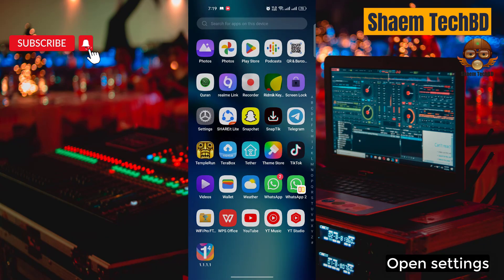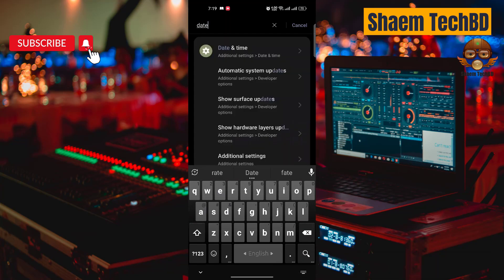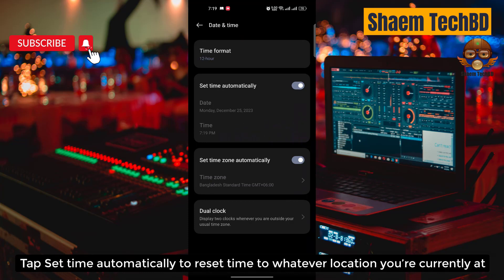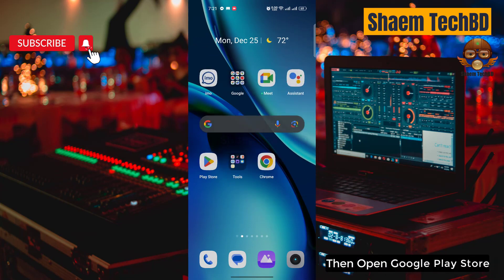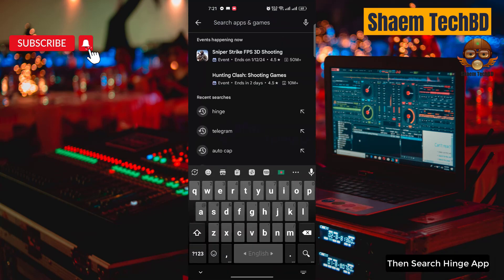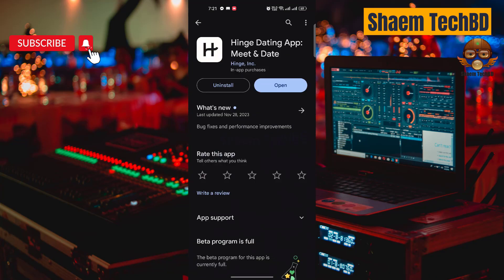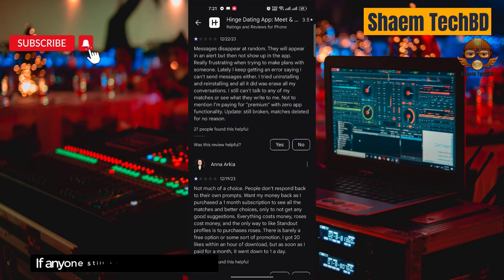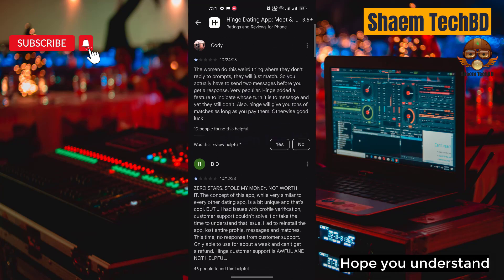How to Fix Hinge App Doesn't Upload Normal Photos in Android After New Updates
Your Quary-
How to Fix Hinge App Wifi Not Working
How to Fix Hinge App Sim Data Not Working
How to Fix Hinge App Keeps Freezing Issue
How to Fix Hinge App Keeps Stopping Error
How to Fix Hinge App Keeps Hanging Issue
How to Fix Hinge App Automatically Closing Issue
How to Fix Hinge App Keeps Lagging Issue
How to Fix Hinge App Unfortunately Has Stopped Error
How to Fix Hinge App White Screen Issue
How to Fix Hinge App Black Screen Issue
How to Fix Hinge App Scroll Down Problem Issue
How to Fix Hinge App Keeps Crashing Issue
How to Fix Hinge App Login Problem Issue
How to Fix Hinge App Slow Loading Problem
How to Fix Hinge App Scrolling are Extremely Slow and Laggy
How to Fix Hinge App Very Slow to Load
How to Fix Hinge App Sign in Not Working
How to Fix Hinge App Stop Working
How to Fix Hinge App Extremely Slow and Unresponsive
How to Fix Hinge App Doesn't Work
How to Fix Hinge App Very Glitchy
How to Fix Hinge App After the Update the App Stopped Loading
How to Fix Hinge App Stuck on the Loading Page
How to Fix Hinge App Can't Sign Up
How to Fix Hinge App The Photo Verification Does Not Work
How to Fix Hinge App Cannot Edit Pictures
How to Fix Hinge App Cannot Delete Pictures
How to Fix Hinge App Can't Send Messages
How to Fix Hinge App I Can't Read and Reply to Messages
How to Fix Hinge App Doesn't Show Distances Anymore
How to Fix Hinge App Photos Don't Show
How to Fix Hinge App I Can't Login My Account
How to Fix Hinge App Video Call Not Working
How to Fix Hinge App Audio Call Not Working
How to Fix Hinge App Sms not Sending
How to Fix Hinge App SMS not Receiving
How to Fix Hinge App tried to register it again the app tells that the account exists already
How to Fix Hinge App Won't accept prepay credit cards
How to Fix Hinge App I can't update my password
How to Fix Hinge App I didn't receive an email with a link to my email
How to Fix Hinge App Coin wasn't added in my account
How to Fix Hinge App No Emails Are Sent for Verification
How to Fix Hinge App I couldn't even get a code to register
How to Fix Hinge App Doesn't Upload Normal Photos
How to Fix Hinge App I can't choose album to upload photos
How to Fix Hinge App sometimes automatically opens
How to Fix Hinge App Scroll Is Not Working
How to Fix Hinge App Registration not work
How to Fix Hinge App Doesn't let you download your photos
How to Fix Hinge App Photos don't load
How to Fix Hinge App sign in button doesn't work
How to Fix Hinge App can't text to someone
How to Fix Hinge App I can't watch livestreams
How to Fix Hinge App is not verifying my photo even i had uploaded my photos plenty of times